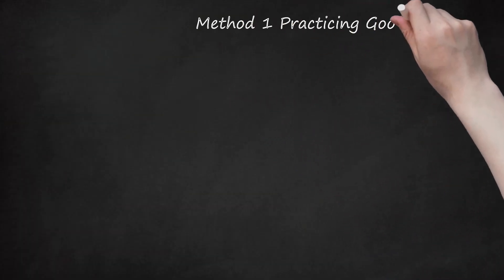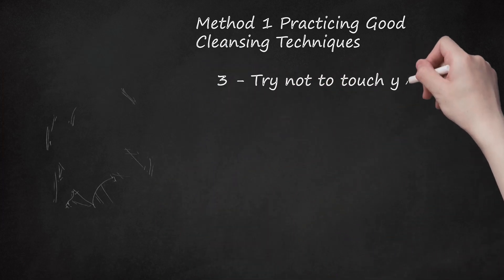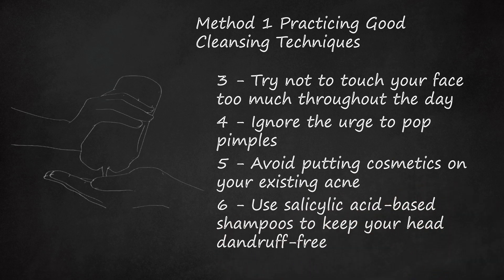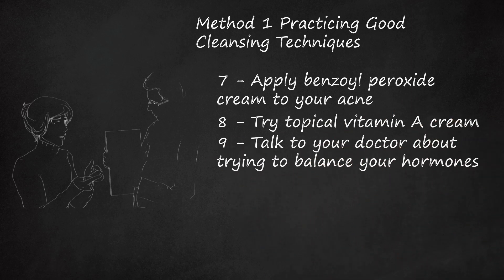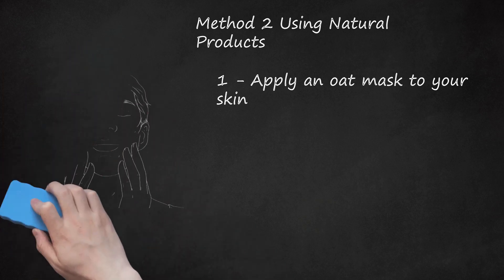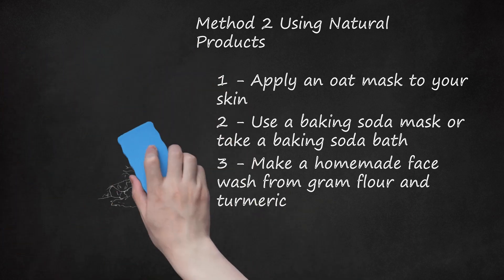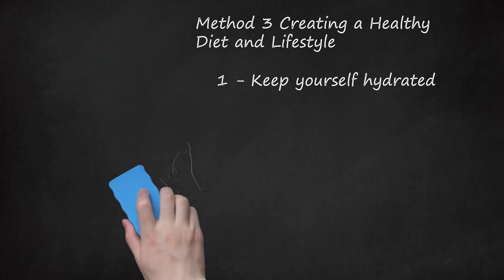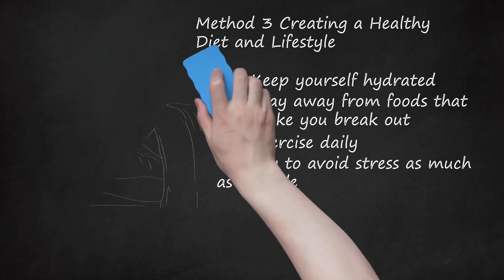Goodbye Adult Acne: Effective Methods to Control and Vanquish for Clear Skin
Hormonal imbalances can contribute to the development of acne in adults. In order to avoid adult acne, it is important to practice good cleansing techniques. This includes using a mild soap or gentle cleanser designed for acne-prone skin, such as lipid-free liquid cleansers like Cetaphil and Aquanil. Synthetic detergents with a similar pH to your skin, like Dove sensitive skin bar, can also be effective. When washing your face, use warm water and apply the cleanser gently in circular motions.     It is important to avoid touching your face throughout the day, as your hands can collect bacteria and spread it to your face, leading to breakouts. If you do need to touch your face, make sure to wash your hands or use hand sanitizer first. Resist the urge to pop pimples, as this can spread bacteria and cause further infection. Avoid using oil-based cosmetics, as they can worsen acne. If you choose to use cosmetics, opt for oil-free options. Using salicylic acid-based shampoos can help control dandruff and prevent clogged pores.     Applying benzoyl peroxide cream can reduce inflammation and oil production, helping to prevent future acne. Topical retinoids, such as topical vitamin A cream, can unclog pores and allow other medications to effectively fight infection. It is important to follow instructions from your doctor or dermatologist when using these treatments. If hormonal imbalance is suspected as a cause of adult acne, it is recommended to speak with a doctor to explore options for hormone balancing. By implementing these clear skin tips and remedies, you can take control of your adult acne and achieve clearer skin.